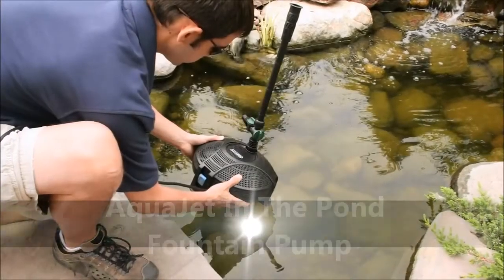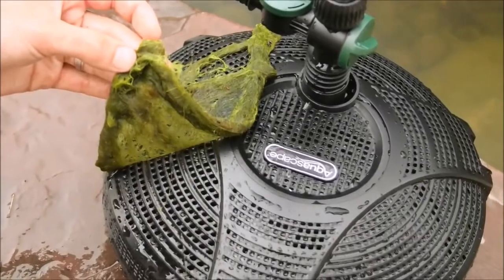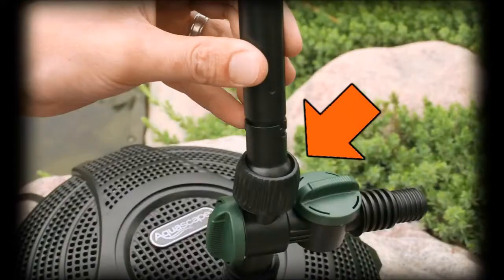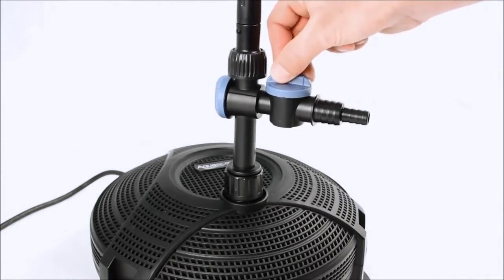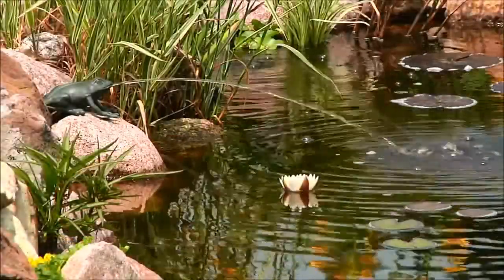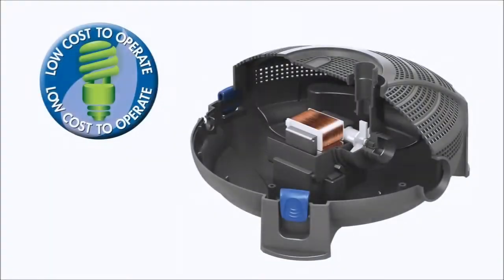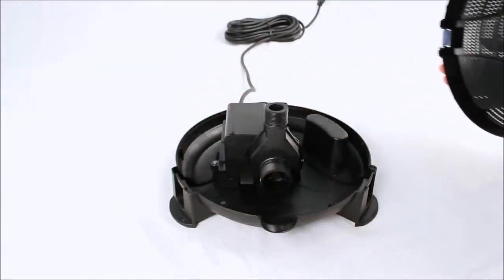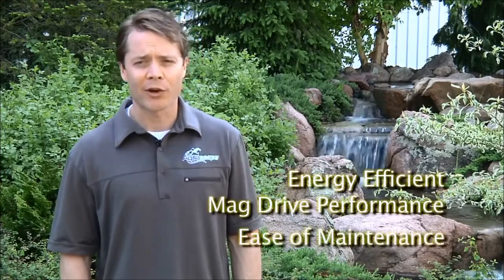Aquascape Pumps | Aquajet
Aquascape pumps lead the watergarden industry with high quality, high efficiency and unmatched durability. Aquascape pumps carry the best warranty at 3 yrs. so rest assured that they'll last! Aquascape pumps cost far less to operate than any other pump brand and will pay for themselves over and over again.